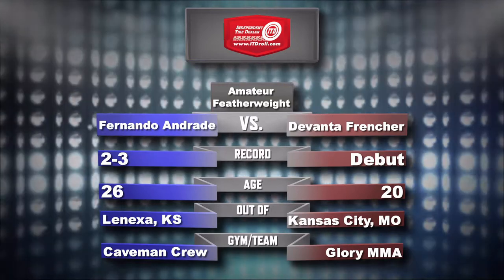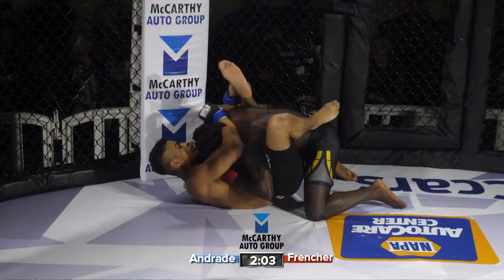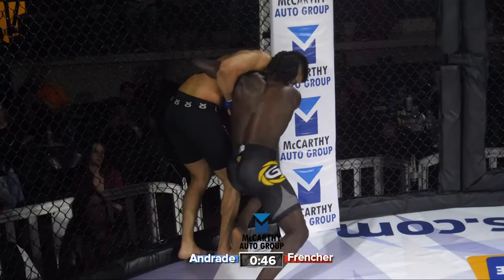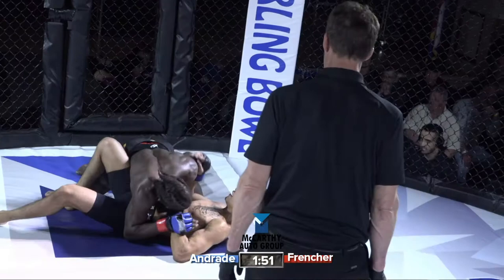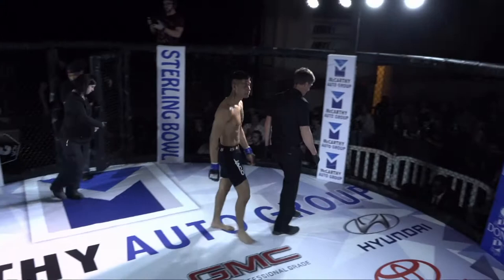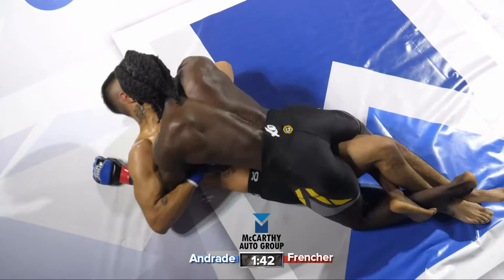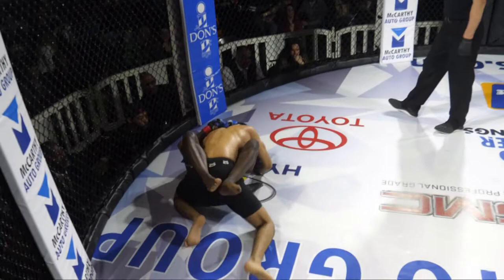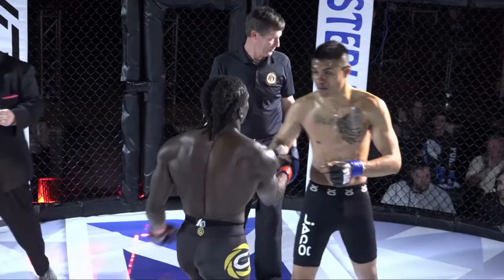KCFA 27 Fernando Andrade vs Devanta Frencher